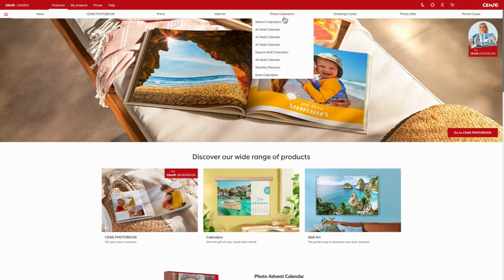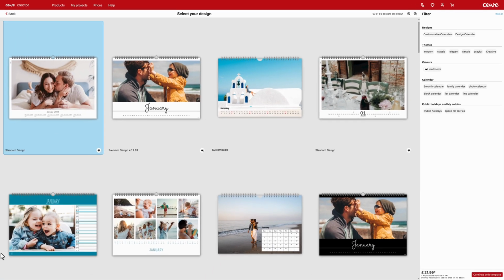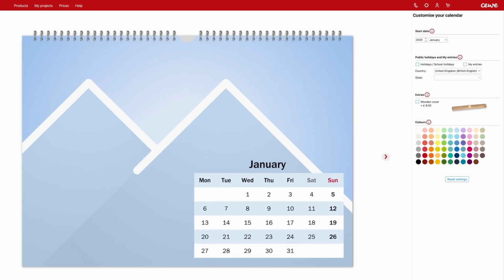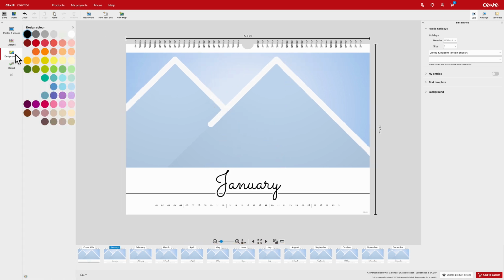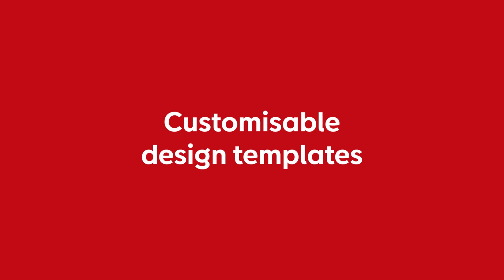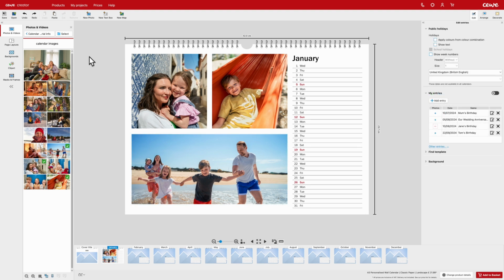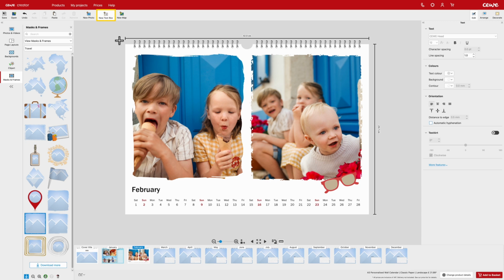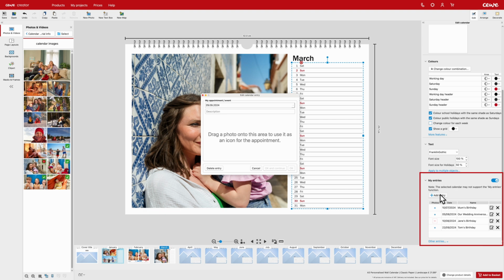How to create a personalised Photo Calendar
Are you looking to create a Personalised Photo Calendar? In our CEWE Creator Software we have over 100 design templates to make your journey enjoyable and effortless when designing and ordering a calendar.

Whether you have time to spare or need a quick solution to create a personalised calendar, our design template options offer all the right tools required to create a unique calendar.

In addition, we have also provided a step-by-step tutorial video with all the information you will need when accessing the design options. These tools will help you to become a “pro” at creating your very own customised calendar.

0:00 - Introduction
0:09 - Choose your product, size, paper type and extras
0:41 - Choosing a template
1:22 - Customise your calendar
1:47 - Pre-designed templates
2:44 - Customisable design templates
3:27 - Backgrounds
3:44 - Clip art
3:52 - Masks and frames
4:01 - Adding text
4:15 - Editing the calendar
4:49 - Placing you order